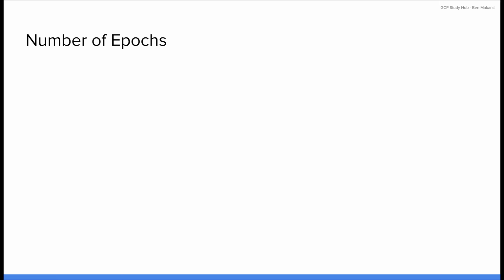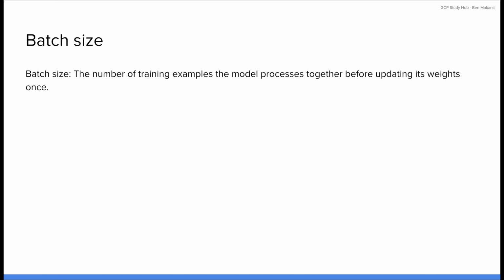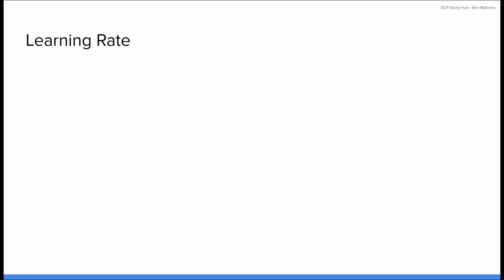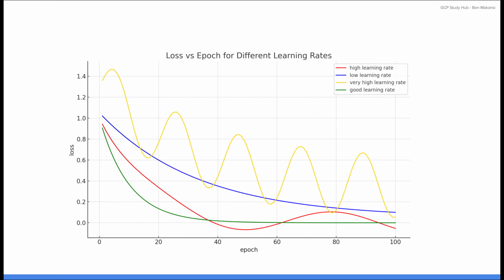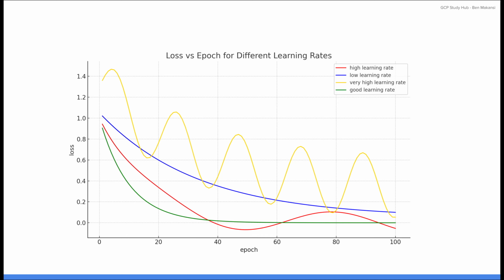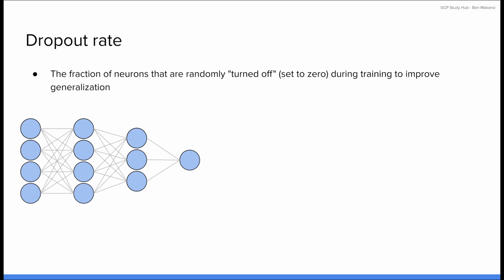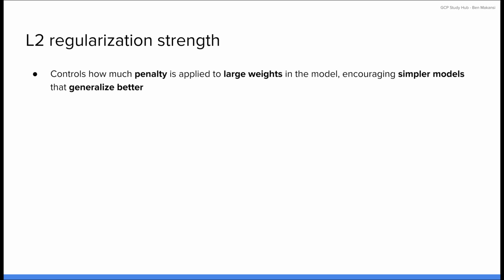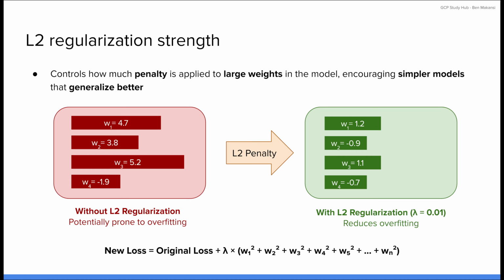Professional Machine Learning Engineer exam - Hyperparameters that you must know